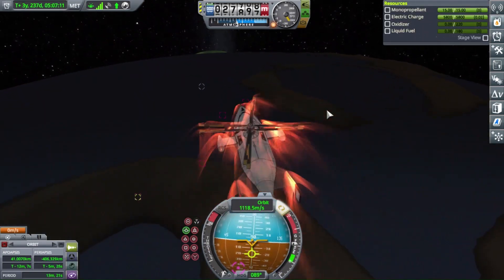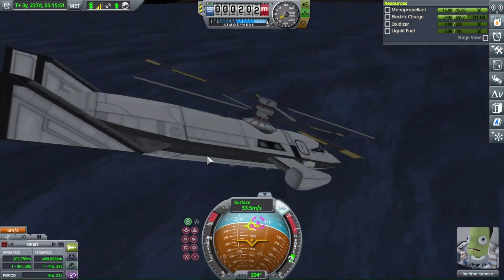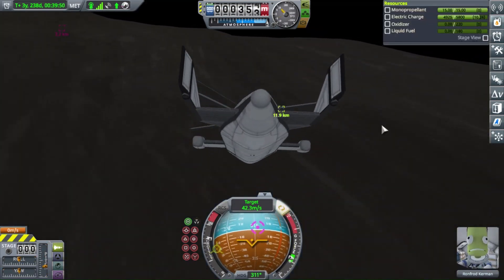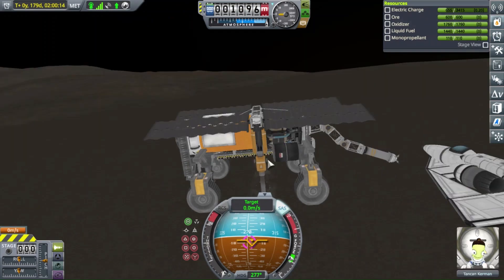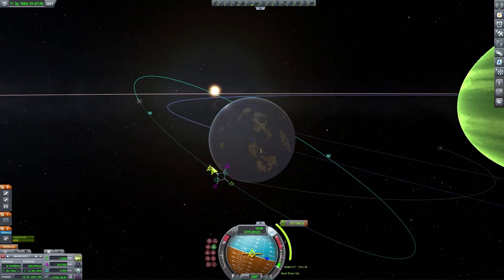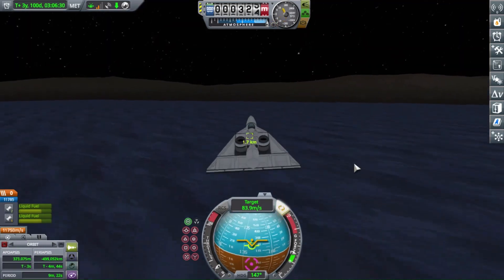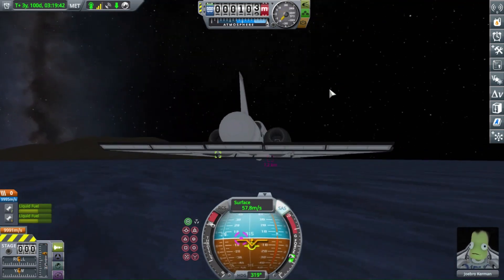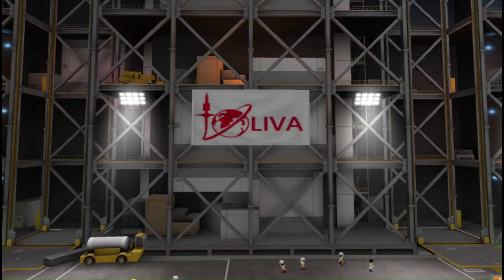Water Recovery with Contra Copter and VTOL - Laythe Legacies #1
Laythe Legacies is a series where I develop Laythe to unlock science, complete contracts and support a variety of mission types.  In this first entry to the series, I recover two Kerbals from the water using a new Contra-rotating helicopter and VTOL Jet.